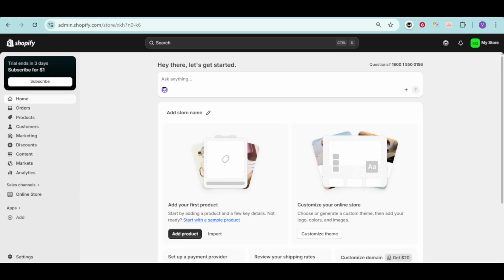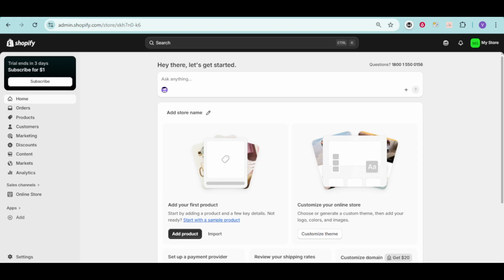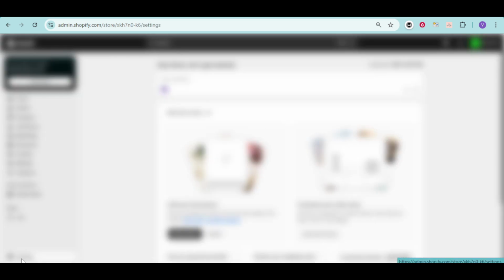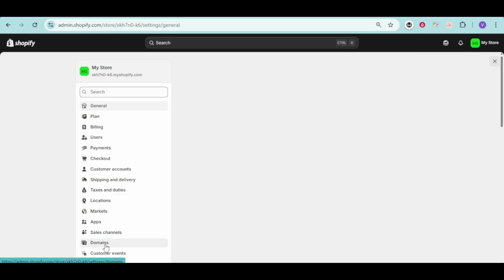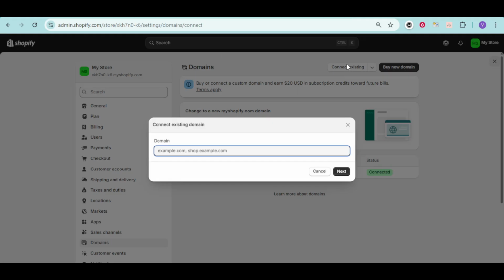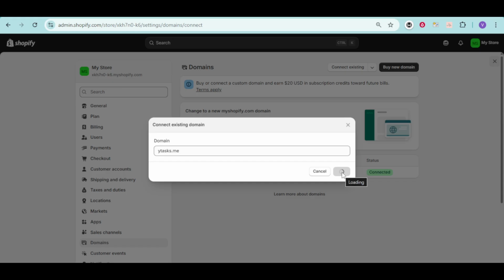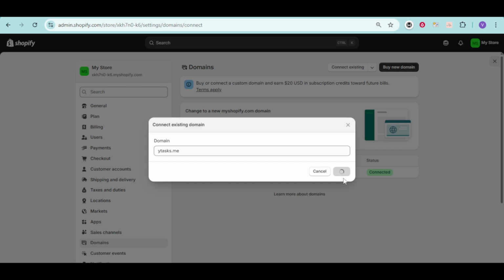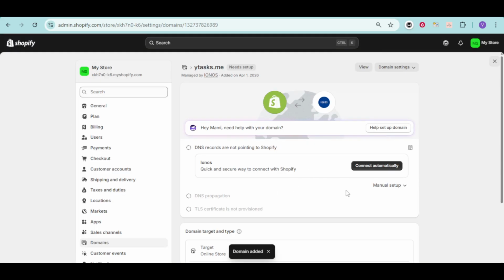How to Connect Ionos Domain to Shopify (Easy Guide)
In this comprehensive tutorial, you'll learn how to connect your Ionos domain to Shopify with ease. This process is essential for creating a seamless online store experience, and our step-by-step guidance ensures that you won't miss any important steps along the way. Whether you're launching a new e-commerce platform or reconfiguring your current setup, this video is tailored for you.

By the end of this video, you will have a fully operational Shopify store linked to your Ionos domain. Don't skip the final tips for the best practices in e-commerce setup. Watch till the end to make sure you implement everything correctly!